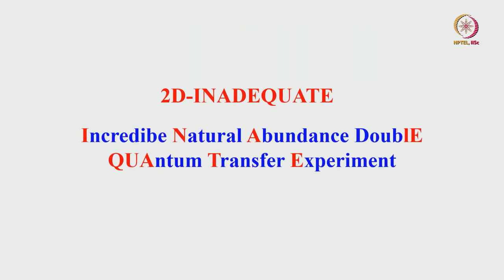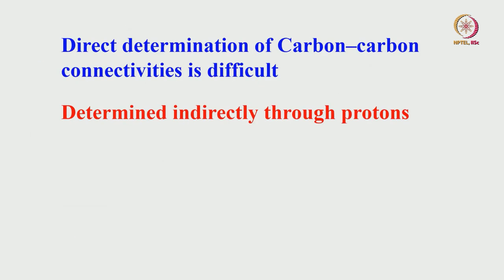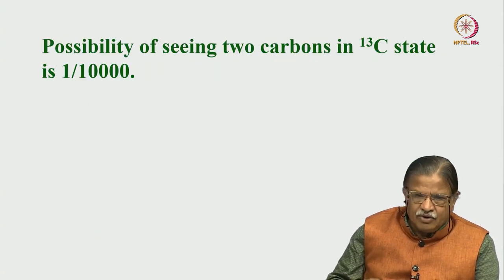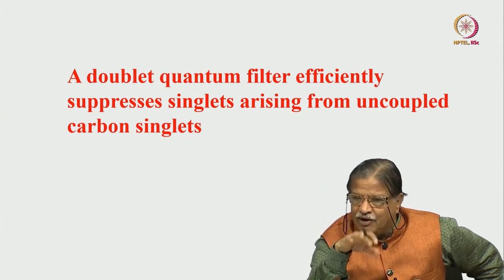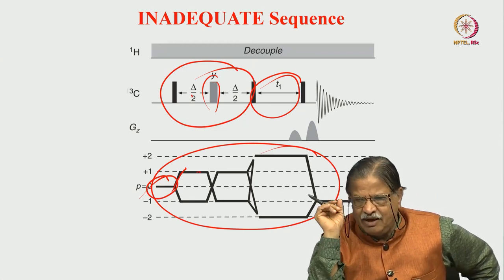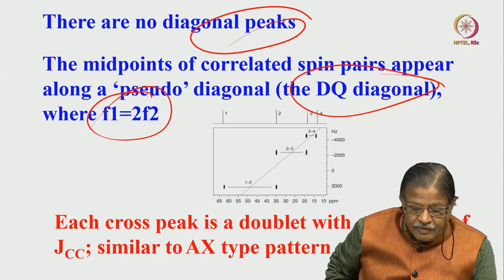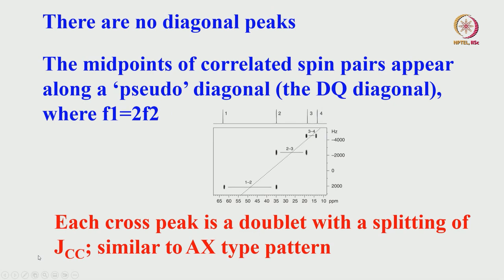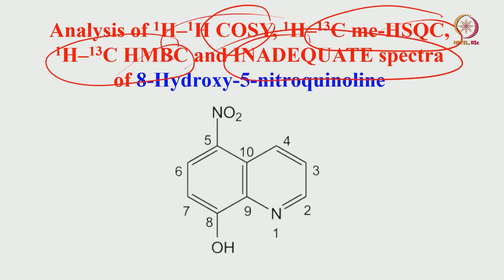2D INADEQUATE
Subject: Chemistry